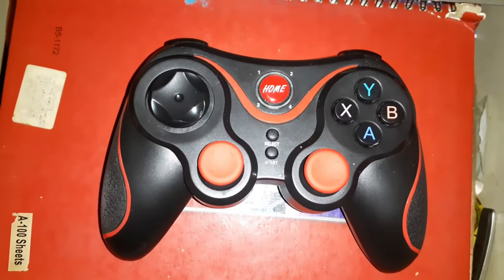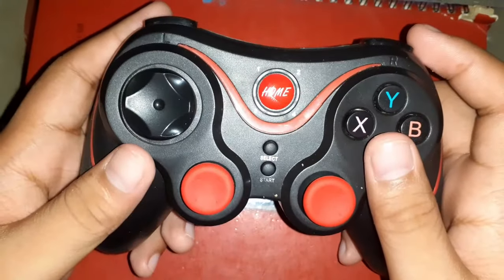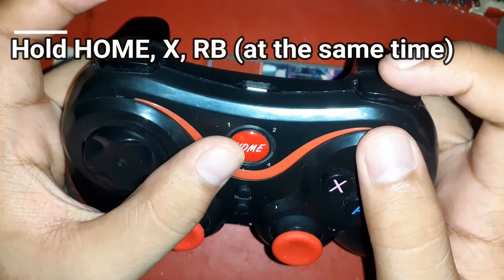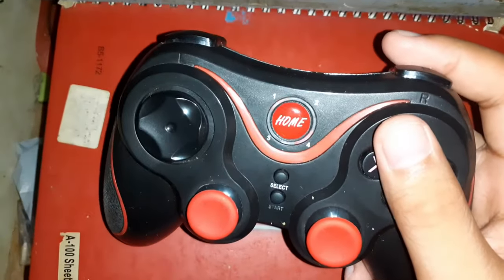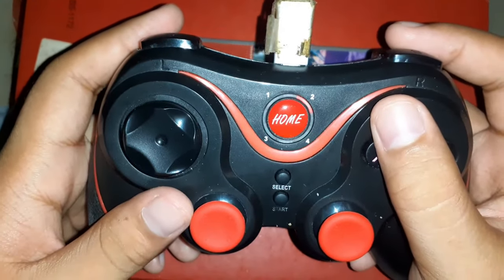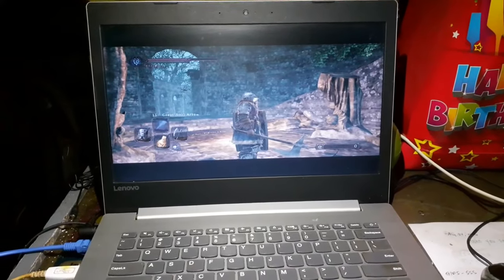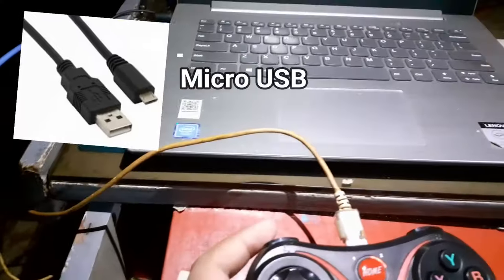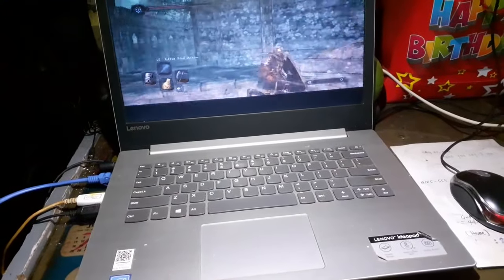How to Connect Your | Gen Game Controller | on PC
So? Did it work?

My Controller :
Gen Game X7
(PC/PS3/Android)